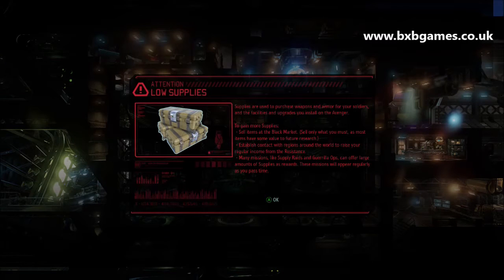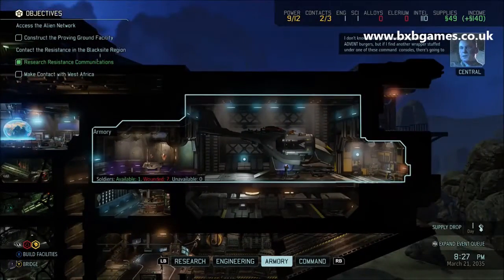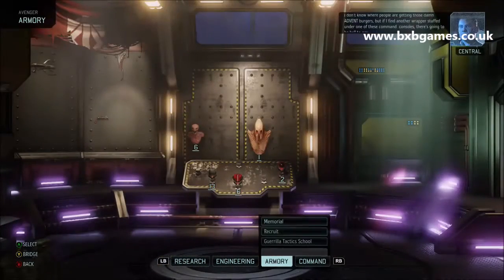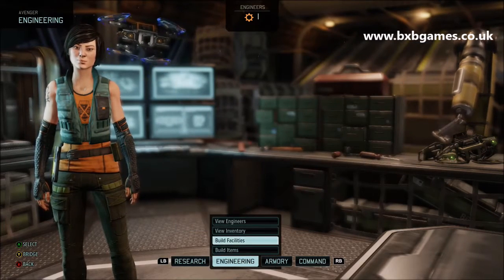XCOM 2 Review on Xbox One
The aliens won, but now we fight back, one turn at a time.